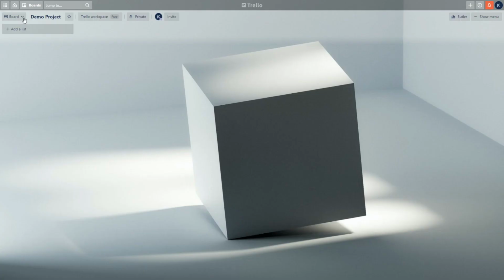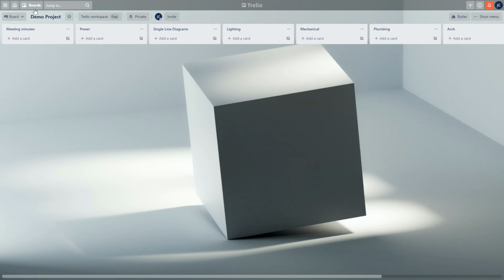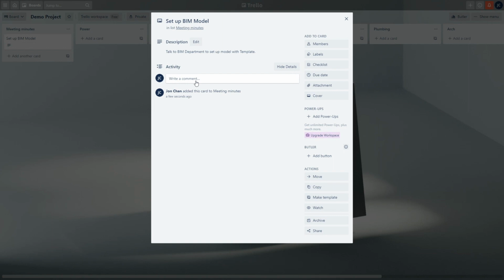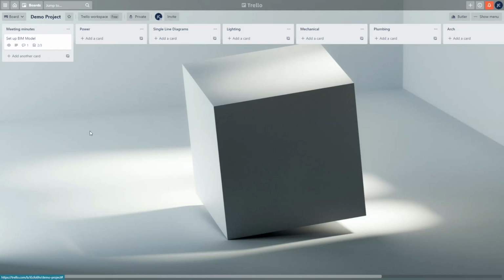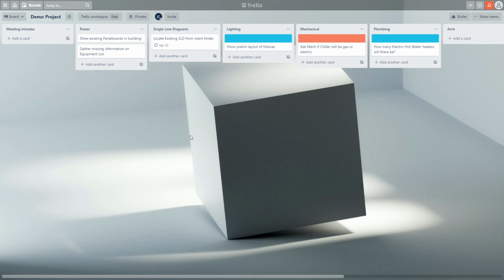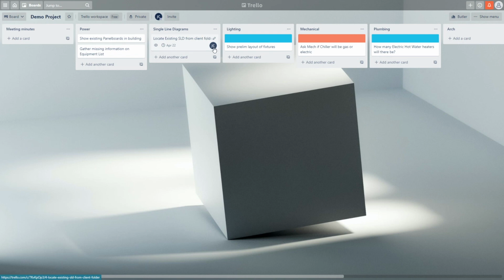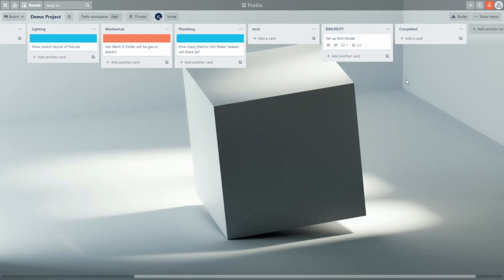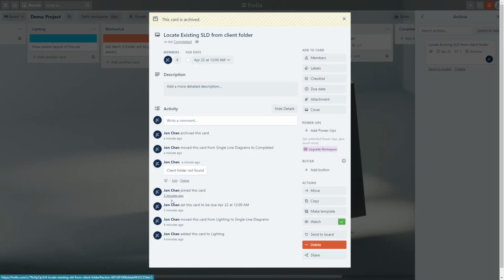Using Trello to help with Workflow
A good portion of being successful in your career is how you manage data. Without a good organized workflow, you start to miss things and produce subpar results.

I've always been a pen and paper kind of person, but with the digitalization of everything, it gets harder to track and manage all these pages!

Trello was an application I gravitated towards due to its free form flow of boards, lists, and cards. The information is available on multiple platforms and can be easily changed very quickly to suit your particular needs.

This is purely a tool I have been using for a while and I wanted to share it with anyone in need of some sort of digital cork board.

Good luck.